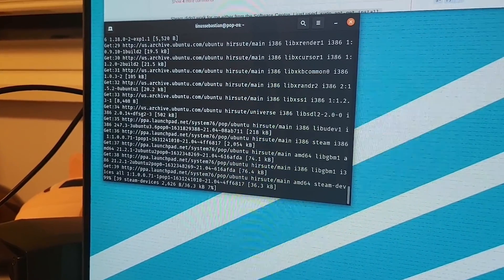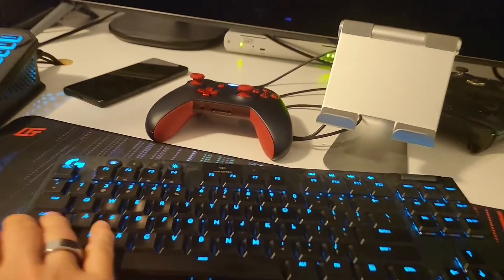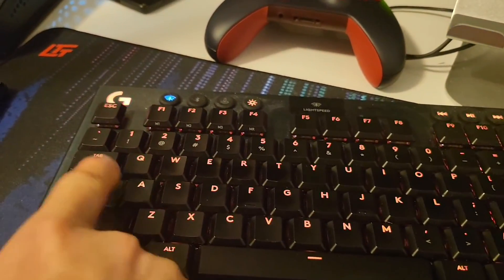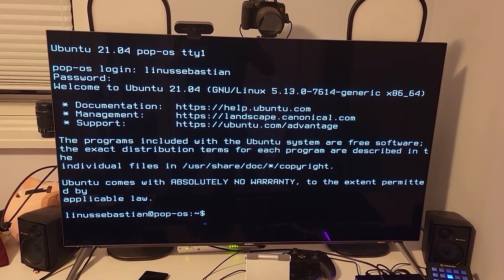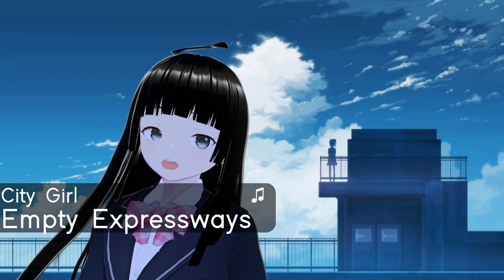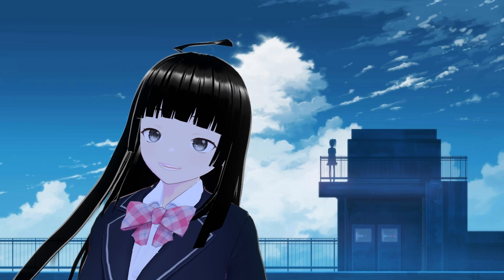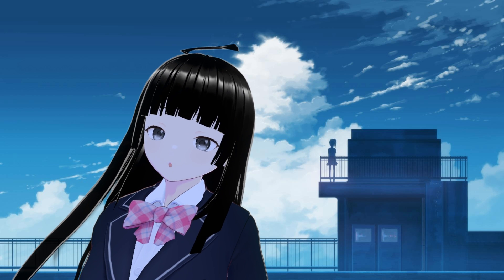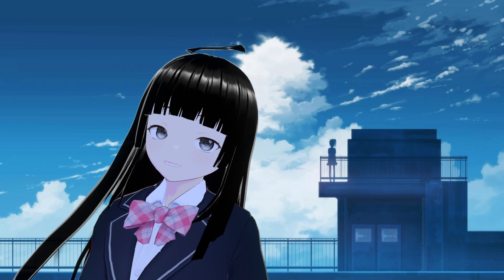[OUTDATED] The Immutable OS? The Linux Antithesis? Locked down?!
There's something about SteamOS that makes it less like Arch and more like Fedora Silverblue.